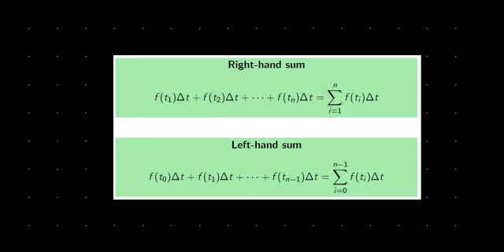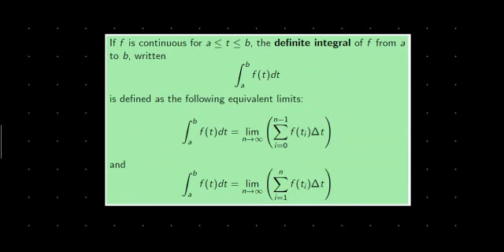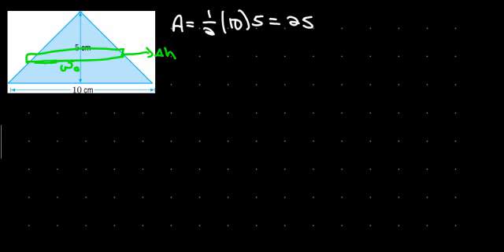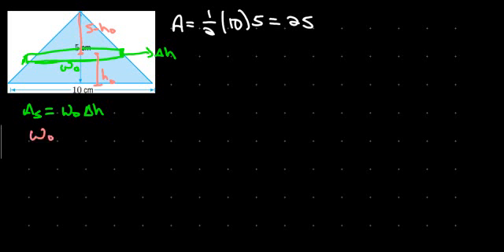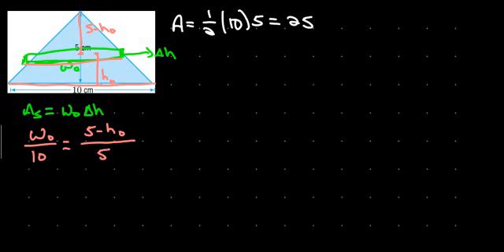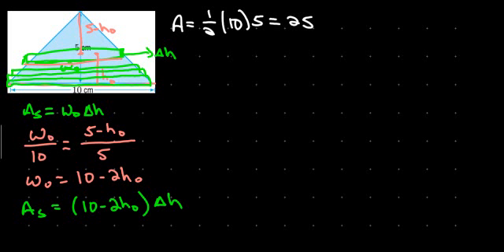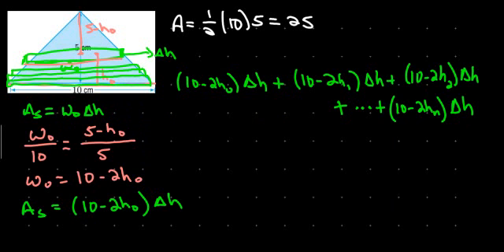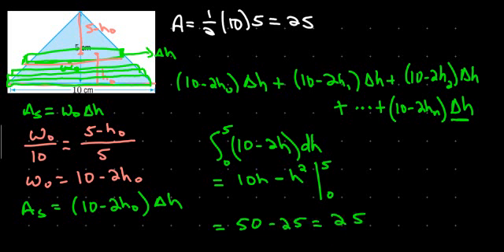8 1 Example 1